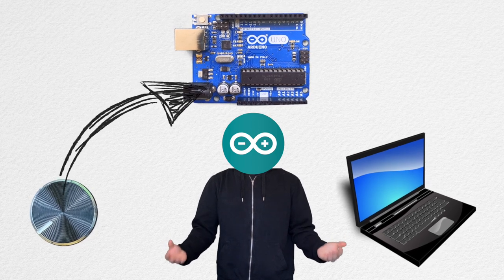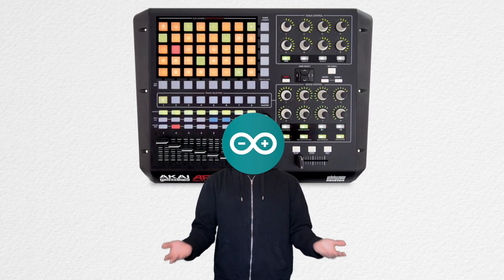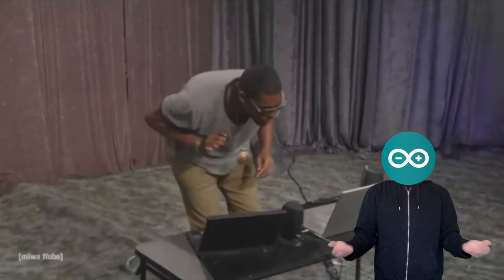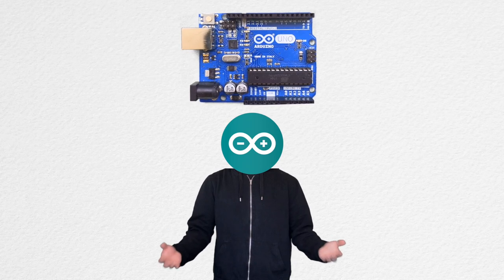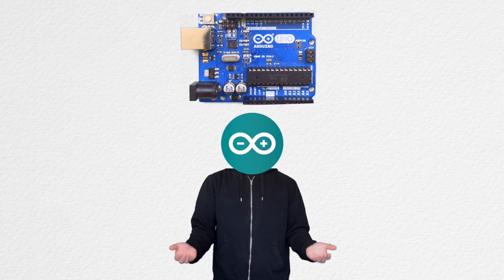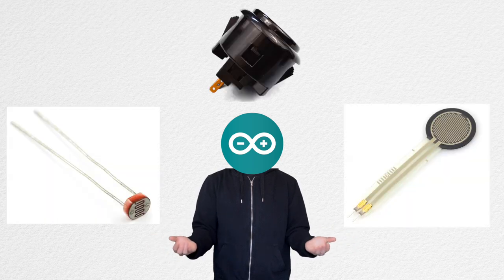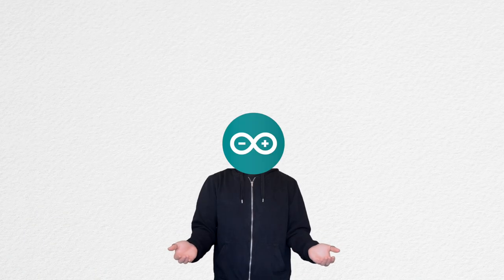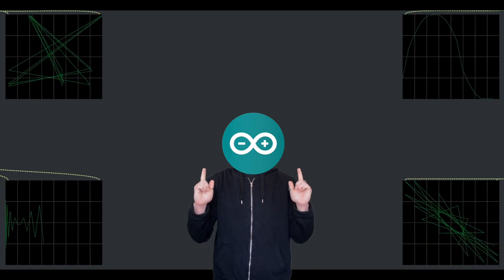Arduino Musical Instrument Explained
Building an electronic musical instrument with Arduino is possible!
But what even is electronic musical instrument??

Huge thanks to Cami Flage and Nova Zaii for allowing me to feature their instruments for this video!

“Flying Lotus Checks His Email!” from The Eric Andre Show